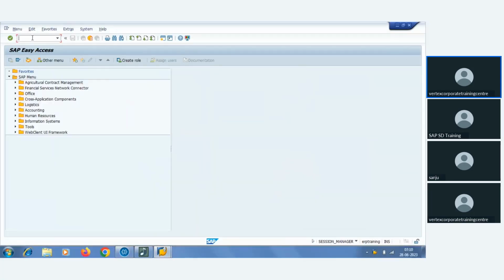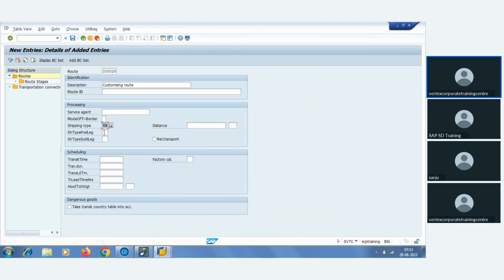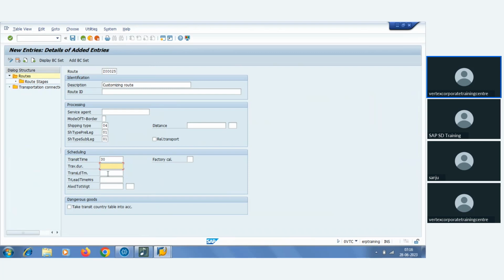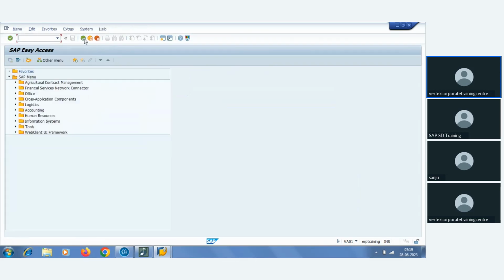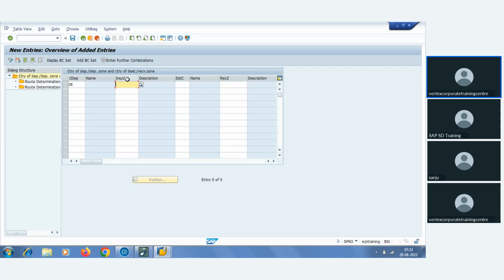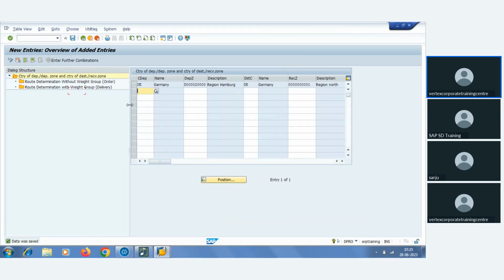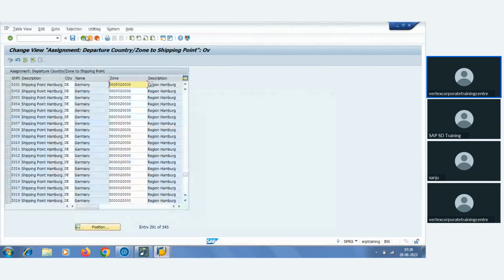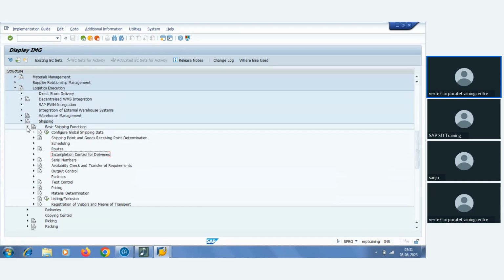Route Determination in SAP SD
In this session route determination is covered in detail with hands on.